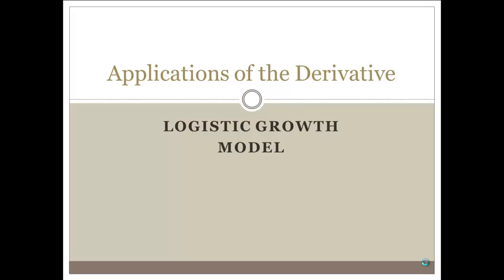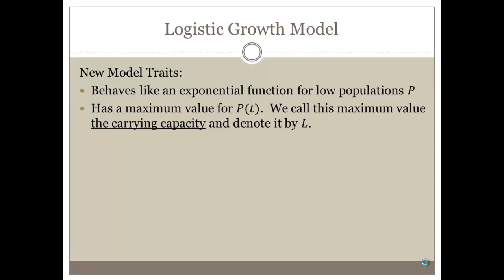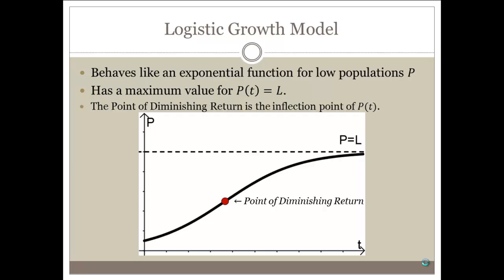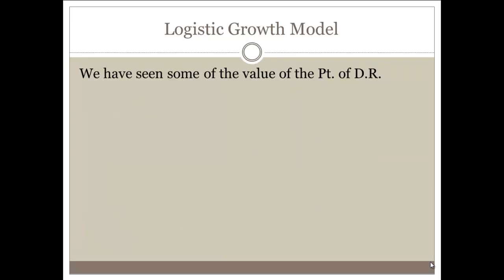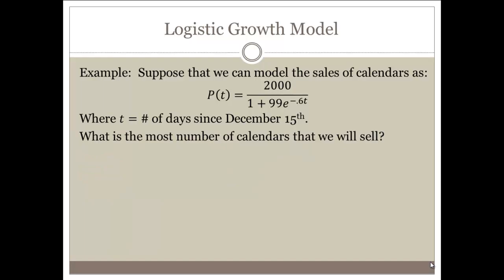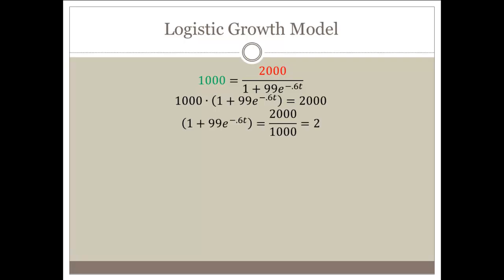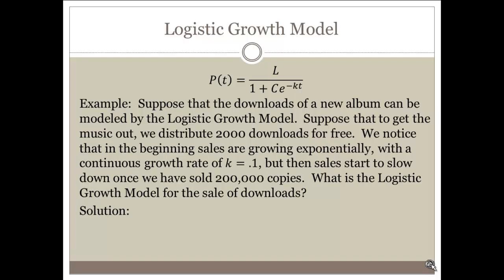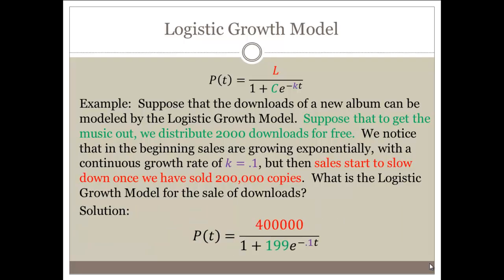Logistic Growth Model